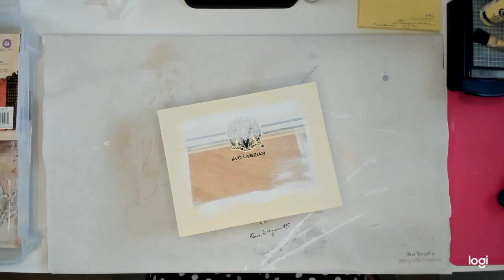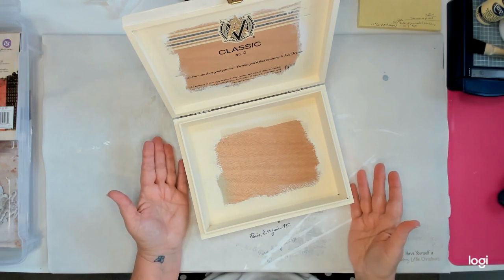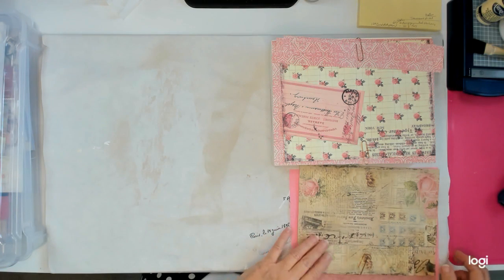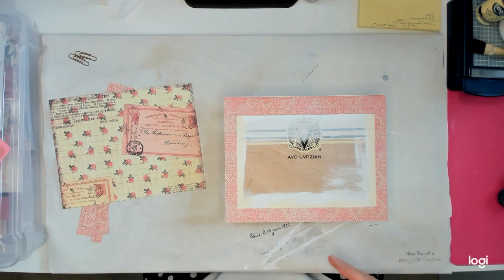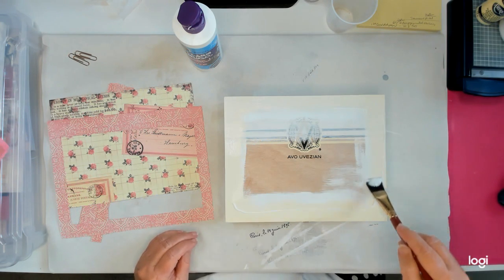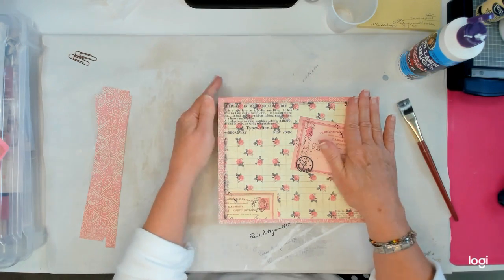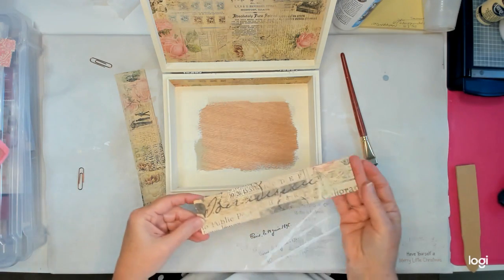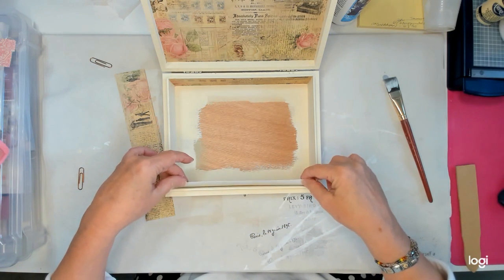Craft With Me Altering a Cigar Box PT1